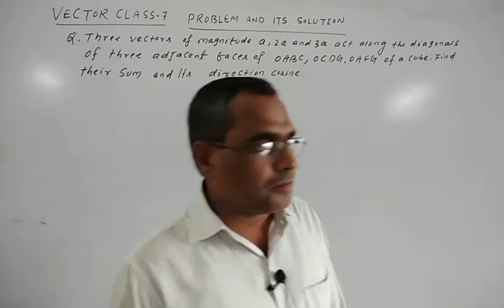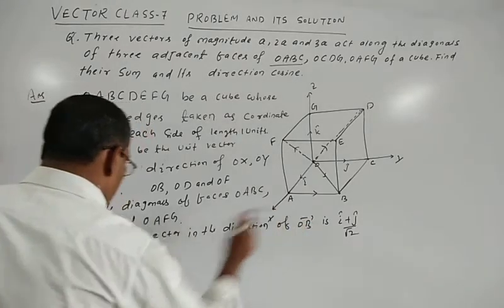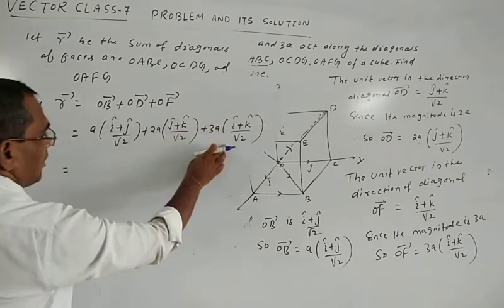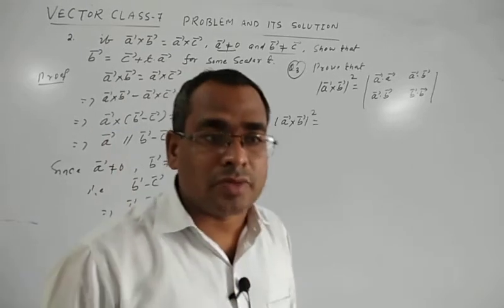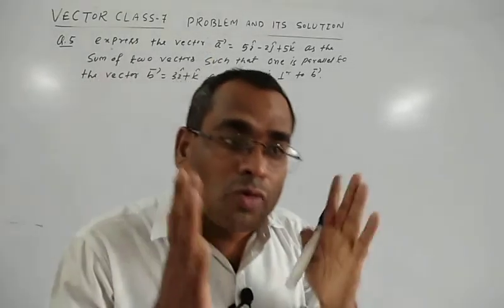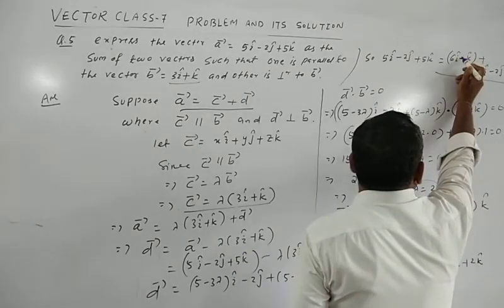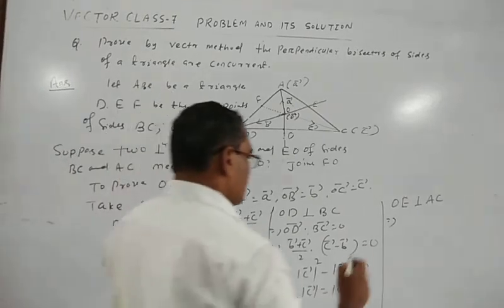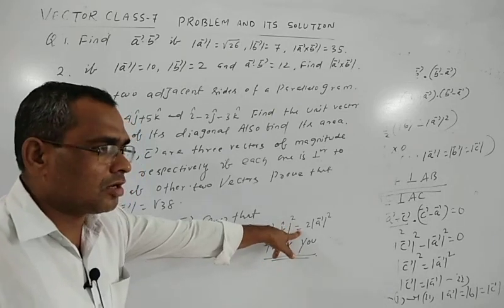vector class 7 by Prafulla pradhan